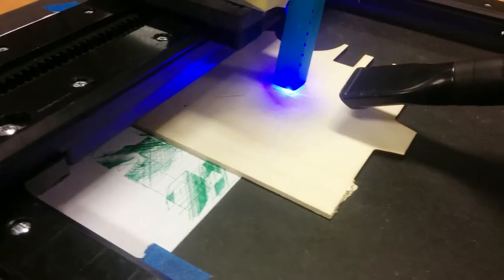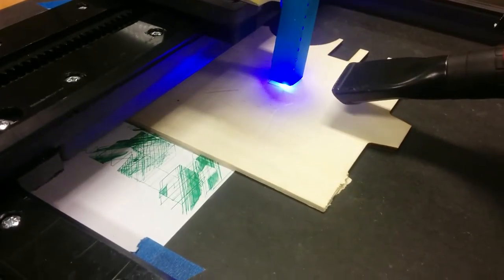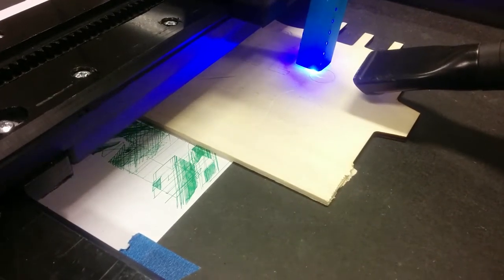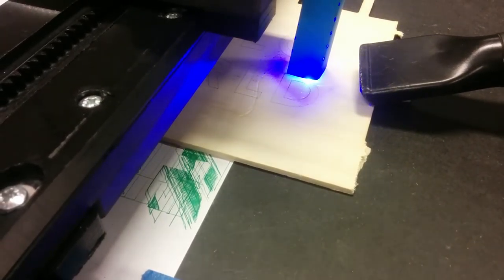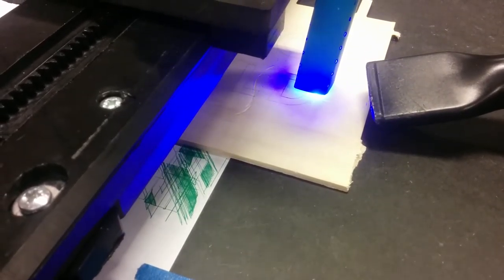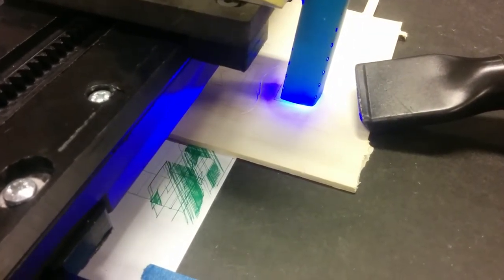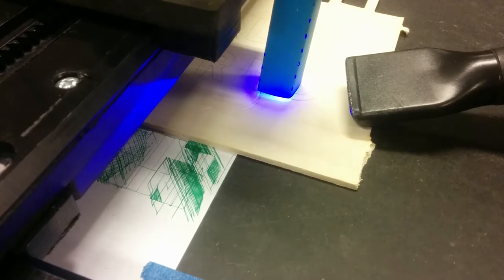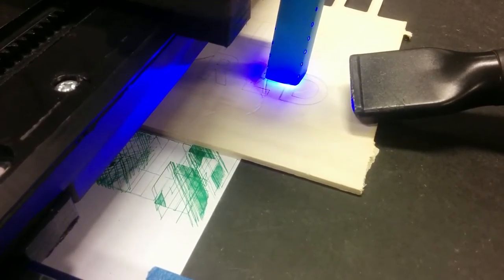Vbird 0.1 tuned - hello world laser engraving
Fixed up cable management and tuned up linear guides a bit. Over tightening of a bolt causing slight deformation of the Y axis means that we don't get perfect tightening. Also forgot to square up the two X axes on this run. Overall very promising results.
Running 200 mm/s jogs!

Vbird is an open source CNC platform, designed to be highly reproducible using standard Fablab equipment: